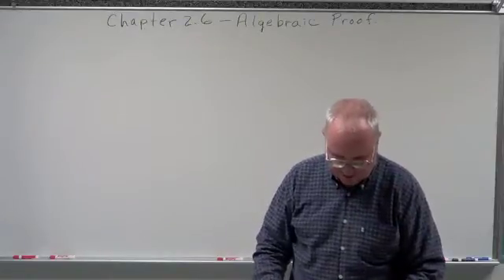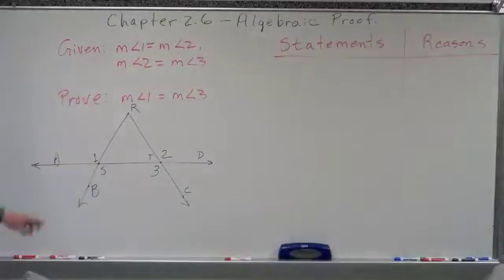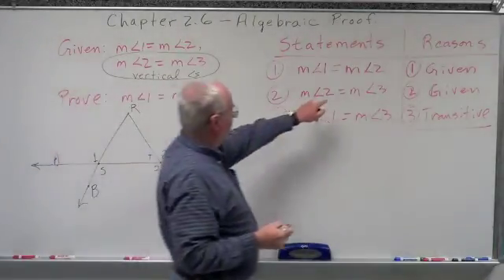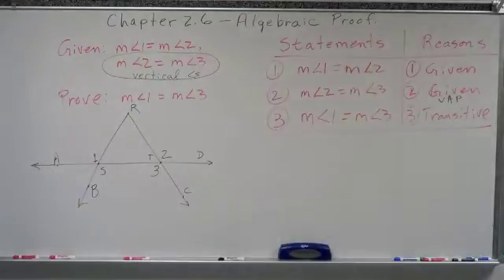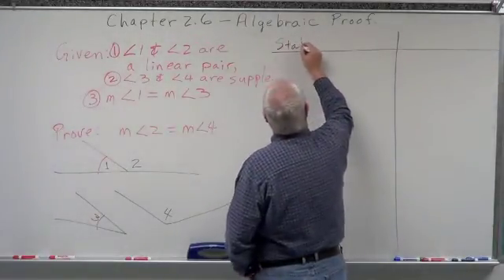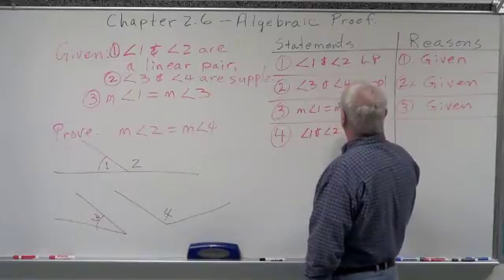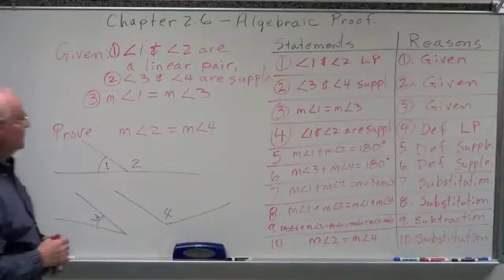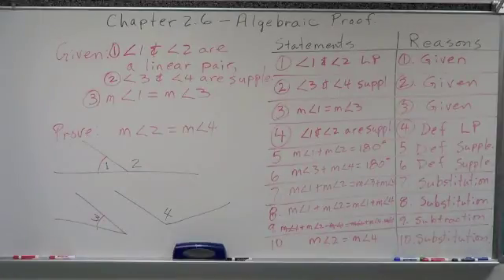Geometry Chapter 2.6 - Algebraic Proofs - Sample Geometry Proofs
An introduction to the process of formal or two-column proofs beginning with solving algebraic equations using a formal proof and then moving into geometric formal proofs.